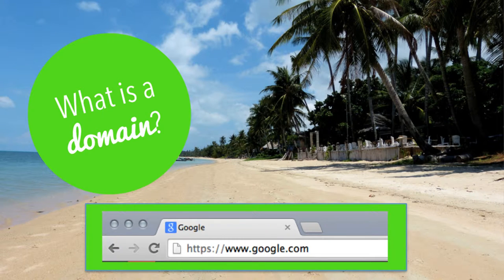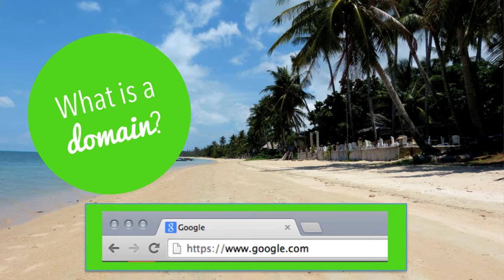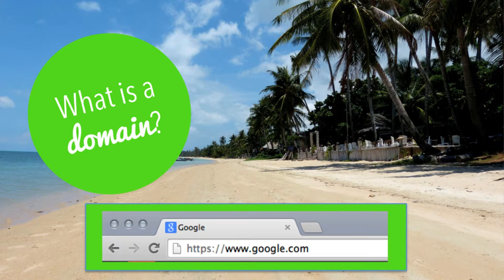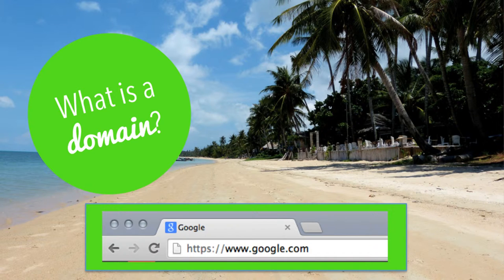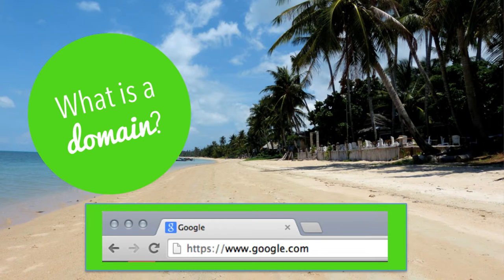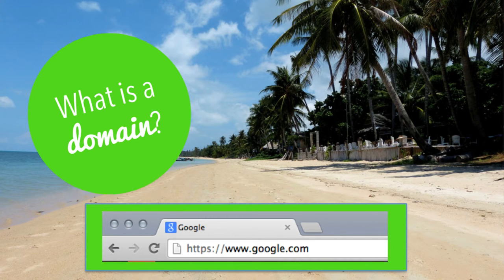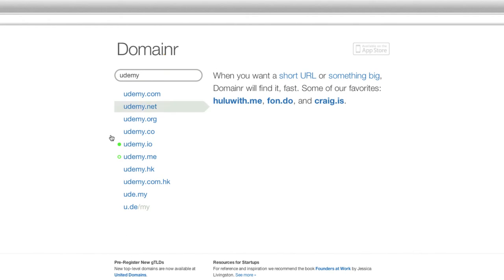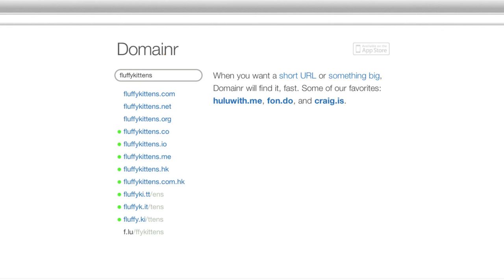Choosing a domain name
Lecture 2 from "Build the complete business/startup website course" on Udemy.

This online course will teach you everything you need to know to get your website going and start taking payments in under 3 hours.

Over 2000 successful students have taken this course in less than 2 weeks!

Start selling and making money from your service or product today by selling it online from your professional website. Make your first online sales today!

No coding knowledge or skills needed; just the ability to copy and paste.

About this course:

Over 1,300 very happy students
Tons of 5 Star Reviews from satisfied students
Full, free lifetime access
All future extra lectures and upgrades are always included for free
Unconditional Udemy 30 day money-back guarantee
In this course I will teach you how to make a complete web presence without writing code. Your site will include:

A completely customised sales landing page with images, texts, feature bubbles and image carousel to entice buyers
eCommerce through Paypal to accept payment for your product or service straight away
Google Analytics to know exactly who is visiting and converting
Mailchimp for mailing lists to build your brand following and increase future purchases
Wordpress blog to provide fresh material to your customers and increase backlinks/SEO
And you will have all of this up in less than 3 hours!

You can see examples of final solutions at mindfulfocus.com.hk, ohhaiyo.com and intellijvideos.com

This course is perfect for you if want to make a landing page for your big new idea, your first eCommerce site or you just want to build at last. Perfect for people who aren't developers.

Never pay for a developer again or have to wait for weeks to put a site live.

Have the power to experiment with product/service ideas quickly

Have your first website live in less than 60 minutes

"Sam has a knack for boiling things down to their simplest levels. He makes the whole process, which could be very daunting, simple. The step by step instructions make it easy to set up a really professional looking website with its own domain and corresponding email addresses and ecommerce ability in no time. It really gives your business, hobby, club or just family online presence a polished look that a address or service based website can't. For the price this course is a steal and will be the best money you have spent in a long time."

"Sam makes it all super easy to understand with clear walkthroughs. Perfectly suited to beginner website developer enthusiasts, and a few good tips for more intermediate people (like myself) as well!"

Well done for reading this far! With a 30 day money back guarantee what do you have to lose? Every second you wait to sign up you're missing out on the opportunity to build your new company. Click the "take this course" button now.

: My web/app development company the course is run under
: My personal website and blog